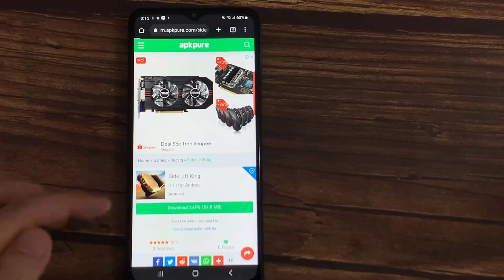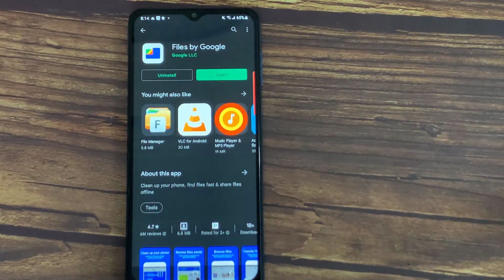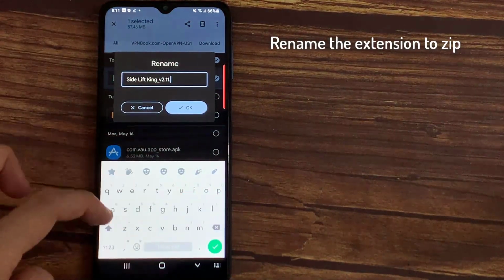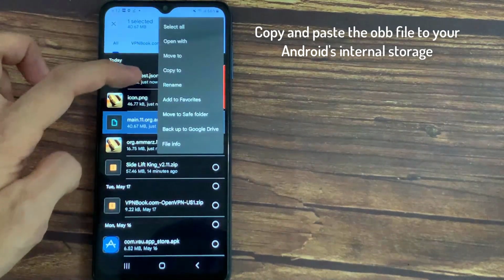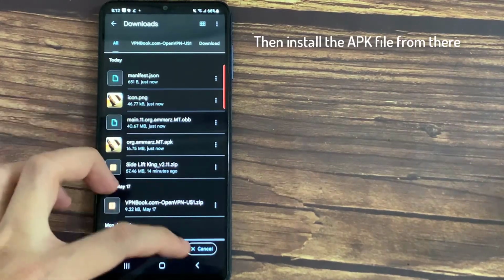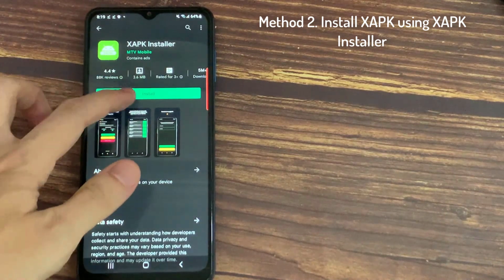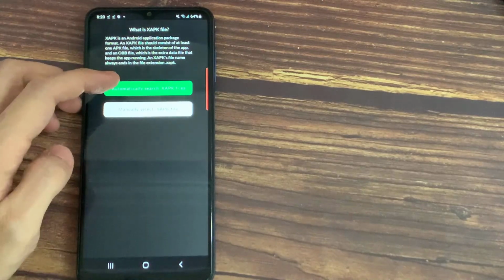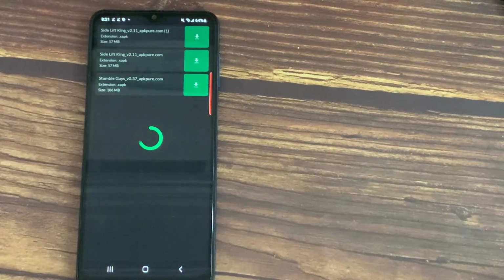How to Install XAPK File on Android Samsung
In this video, i will show you how to install XAPK files on Android.
Method 1. Install XAPK using Files by Google.
Method 2. Install XAPK using XAPK Installer.